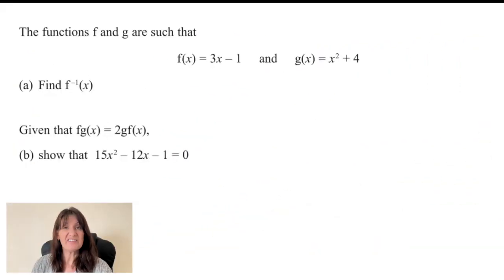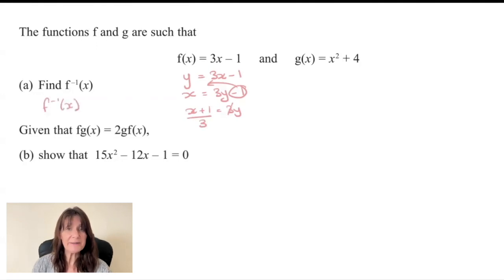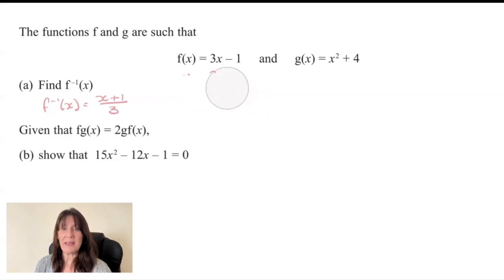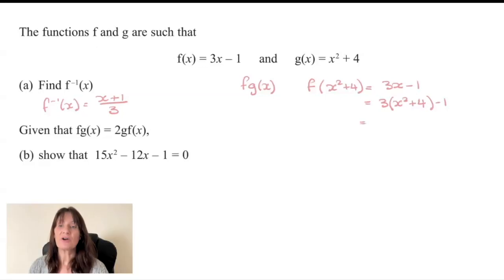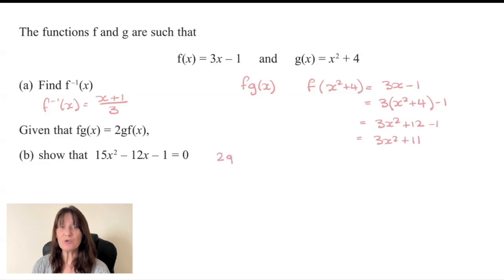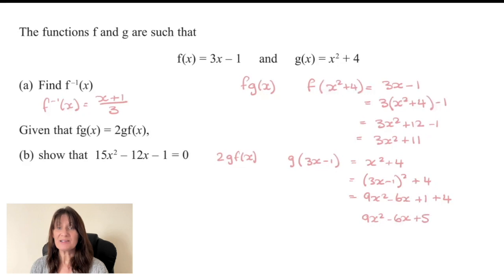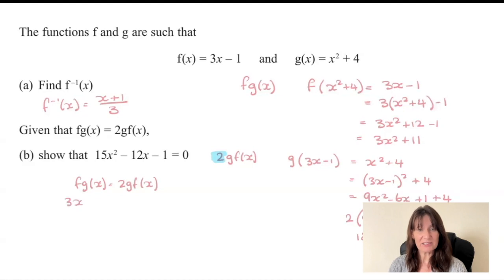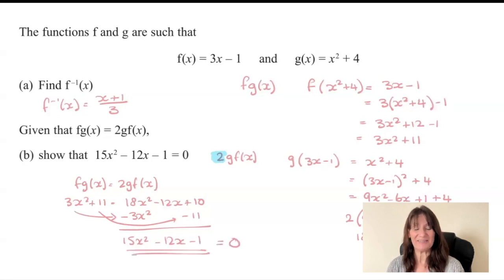Functions, Exam Question Walkthrough | GCSE GRADE 9 | Daily Maths Challenge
Timecodes:
0:00 - Intro
0:04 - What is quick revision?
0:30 - Today's question
0:54 - Answer
0:58 - Worked solution